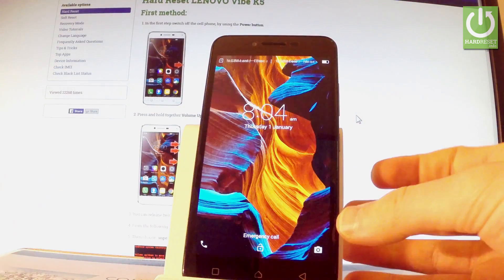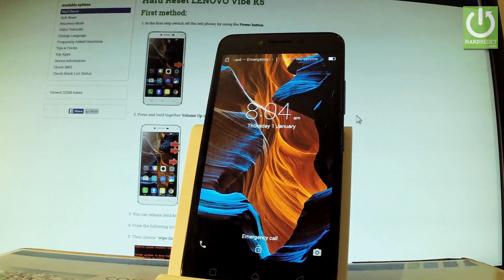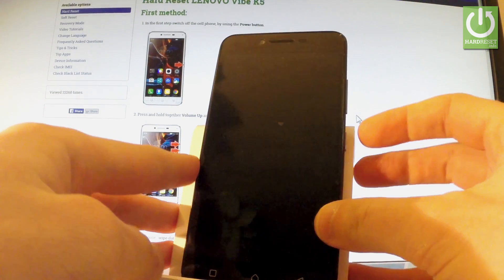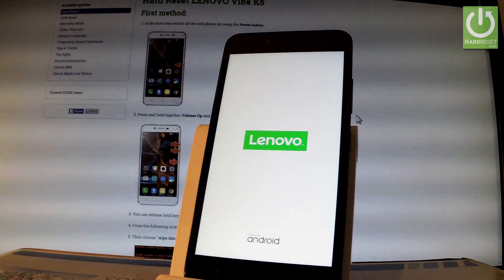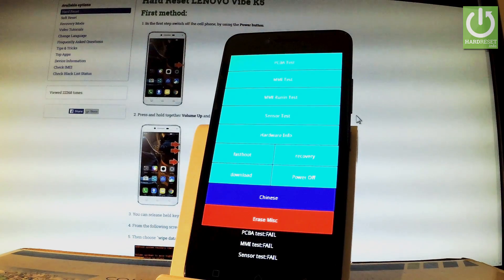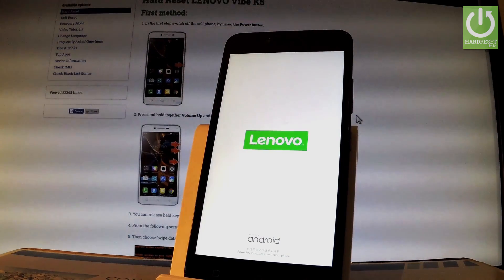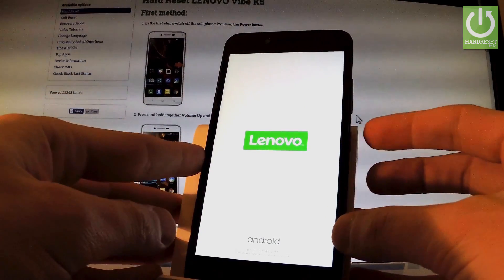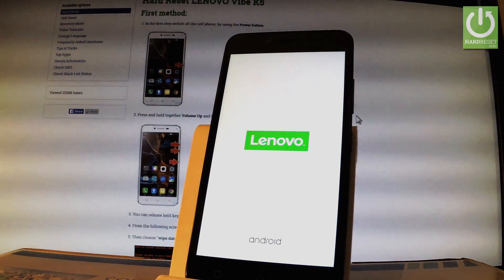Fastboot Mode in LENOVO Vibe K5 - Enter / Quit LENOVO Fastboot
How to Open Fastboot Mode? How to use Fastboot Mode? How to Quit Fasboot Mode in LENOVO Vibe K5? How to boot in Fastboot Mode? How to exit from fastboot mode in LENOVO Vibe K5?

Fastboot Mode in LENOVO Vibe K5. Fastboot is a tool/protocol for writing data directly to your phone's flash memory. In practical use, it is used to flash images such as recoveries, bootloaders, and kernels to your Android device.